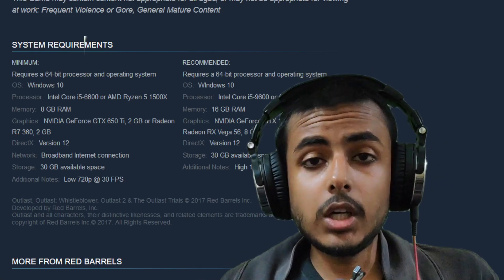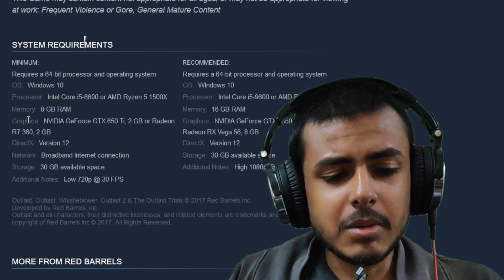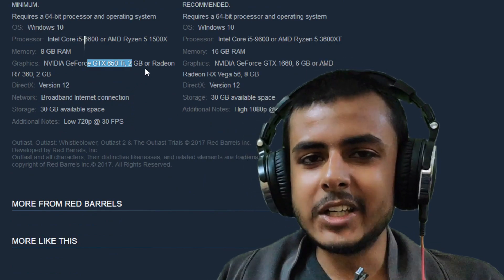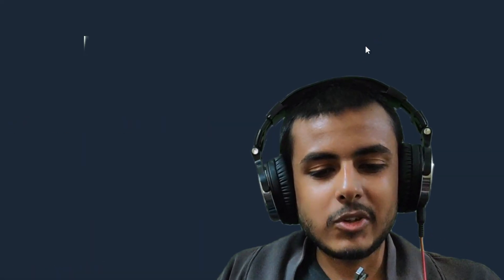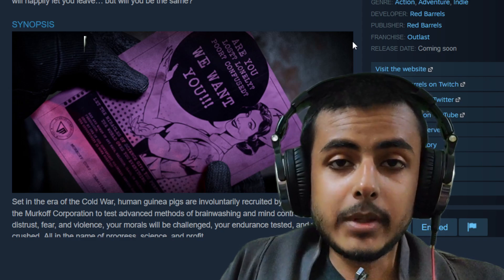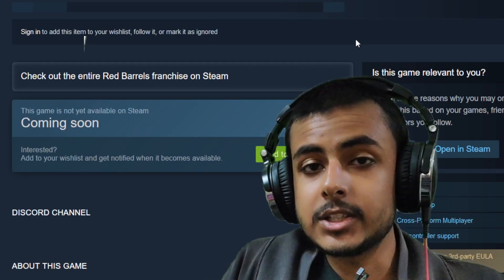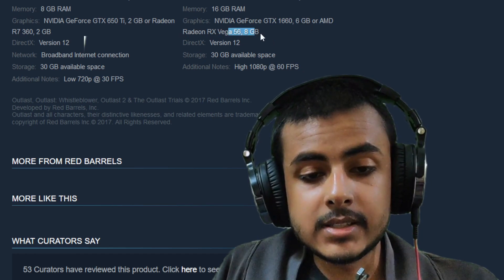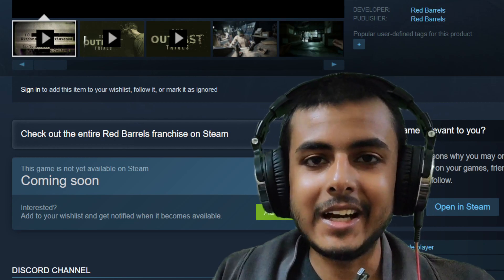The Outlast Trials Official PC System Requirements: IS GTX 1650 ENOUGH?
The Outlast Trials Official PC System Requirements recommends GTX 1660Ti for 1080p 60fps. Can GTX 1650 run The Outlast Trials at 1080p 60fps?

0:00 The Outlast Trials System Requirements
0:17 Minimum System Requirements
1:15 Recommended System Requirements